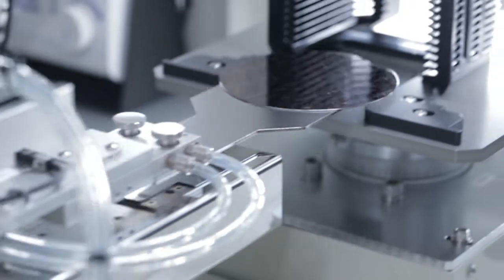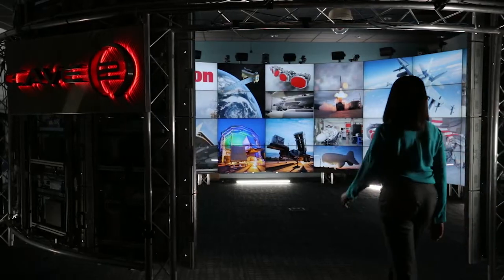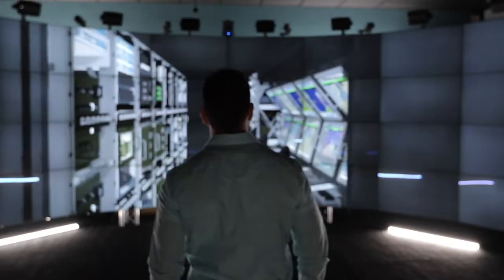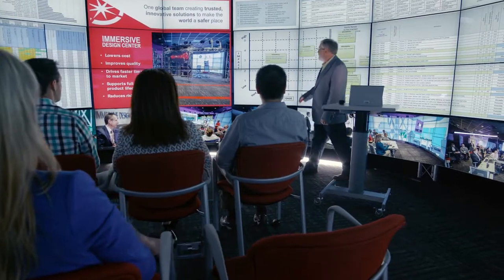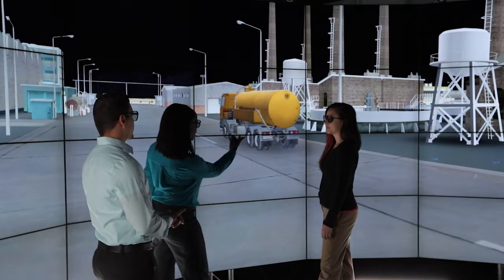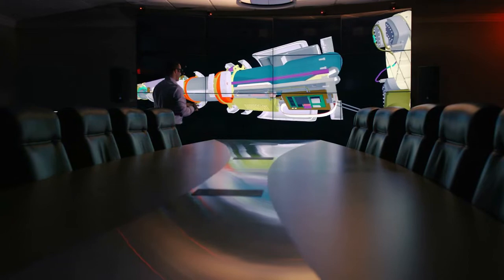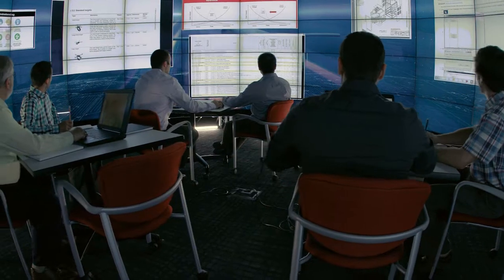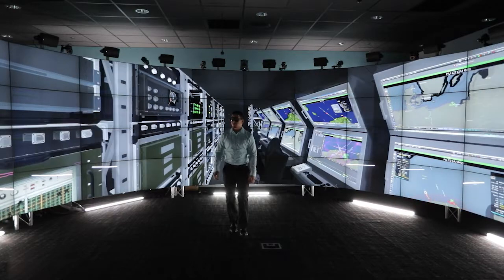Visualizing the Future with Immersive Technology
Using the first-in-industry CAVE2™, Raytheon delivers cutting-edge immersive visualization to enhance our products and processes.